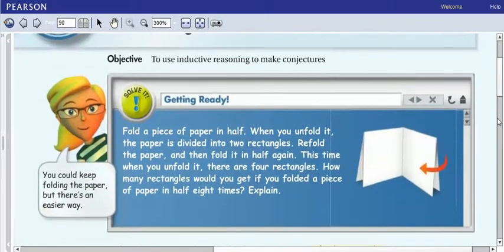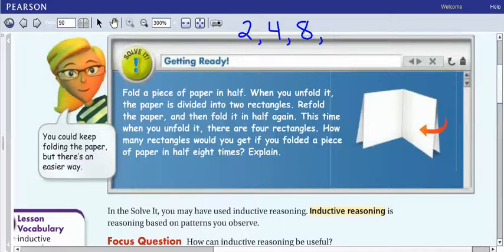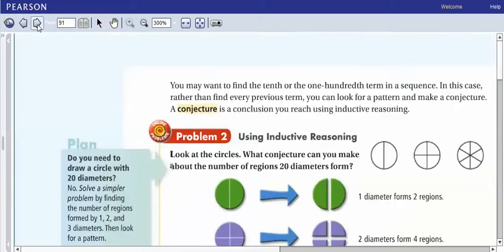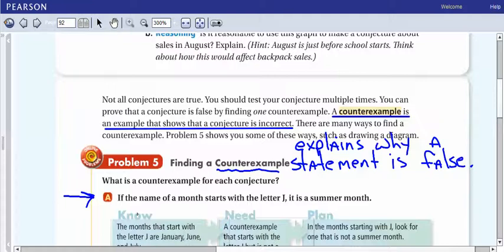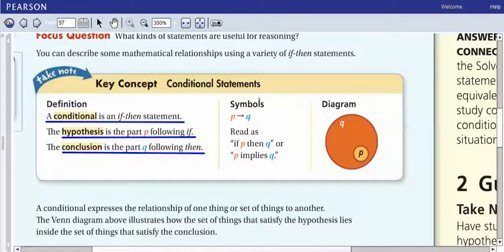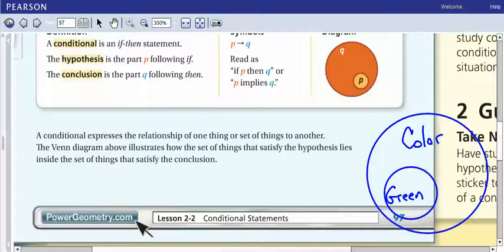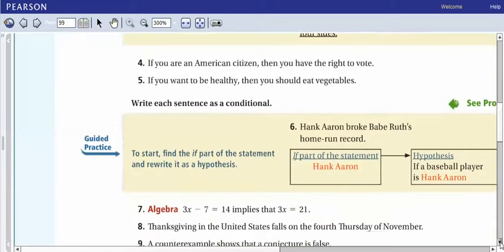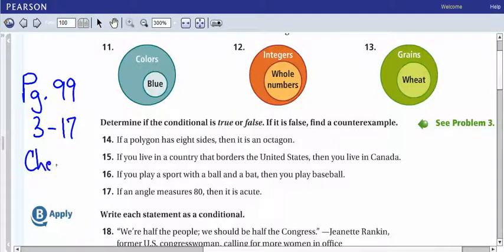Geo 9 10 2013 2 32 07 PM